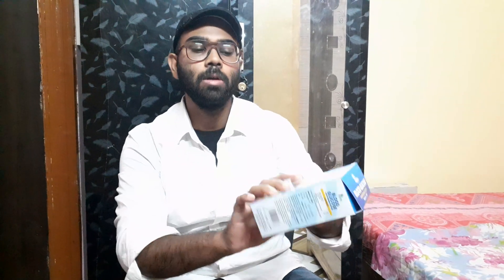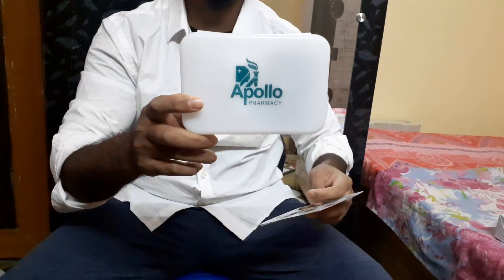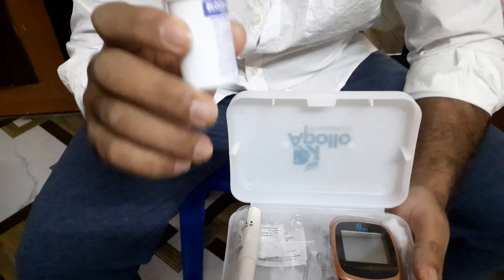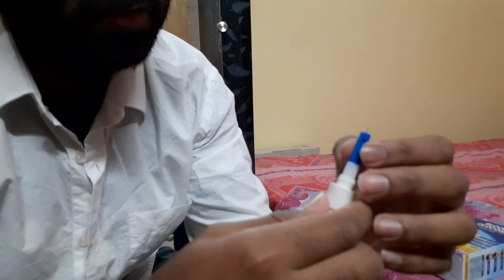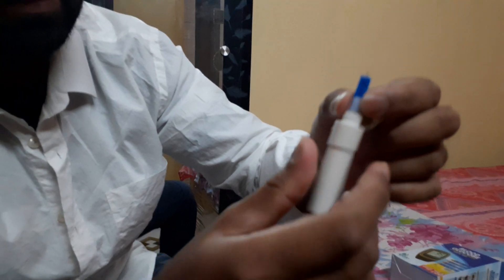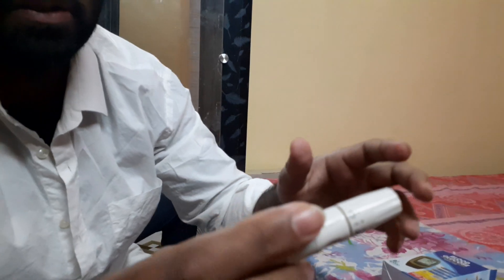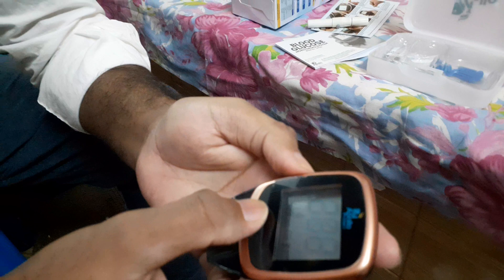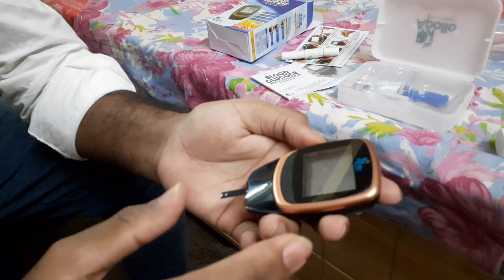How to operate GlucoMeter | Product Review | Blood Glucose Monitoring System | Live Demo | Unboxing!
This is the machine to measure glucose levels in your blood. A handy equipment to have at your home.